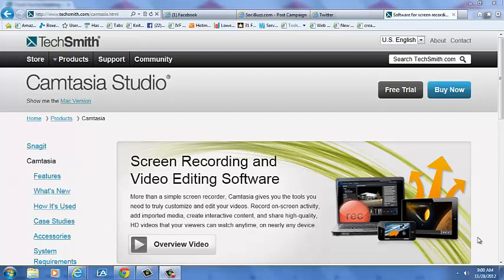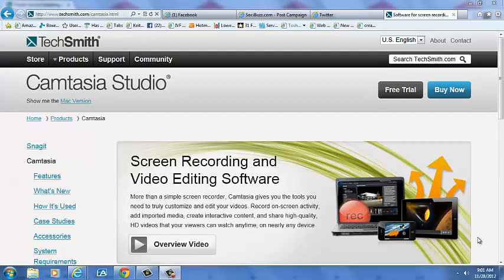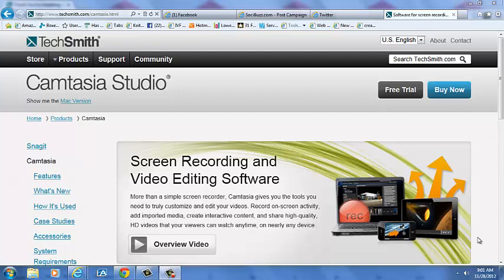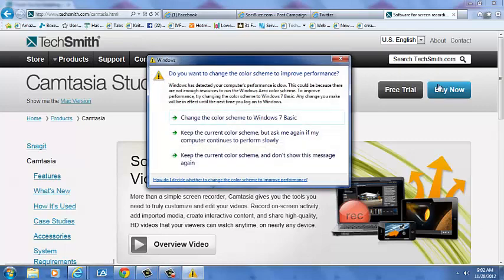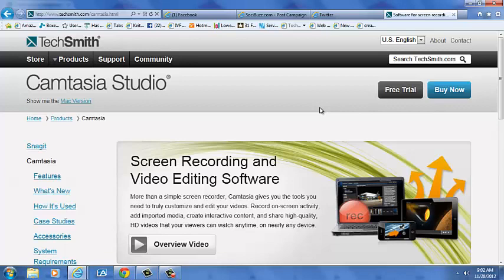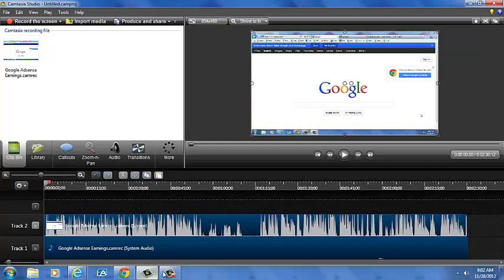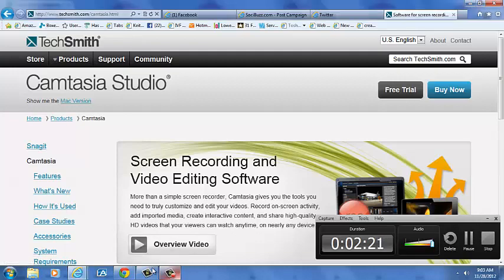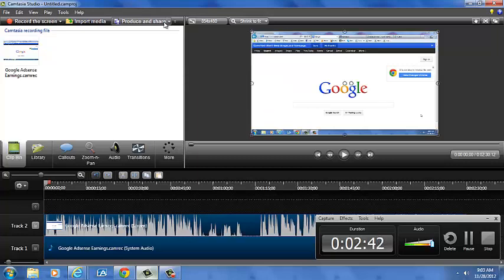How To Record Your Screen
In this quick video I'll show you how to record your screen like the pros do, for free!